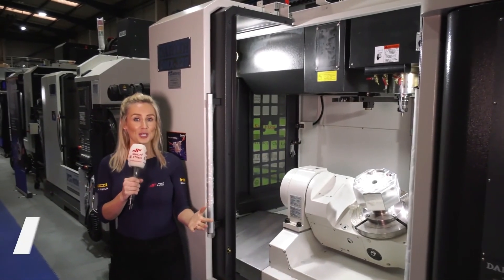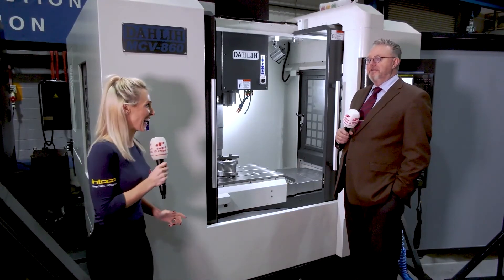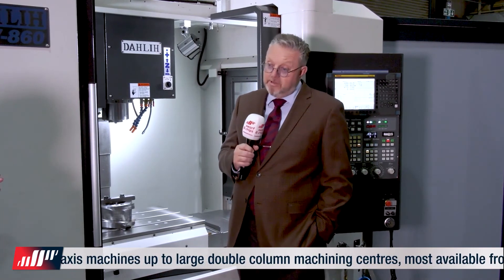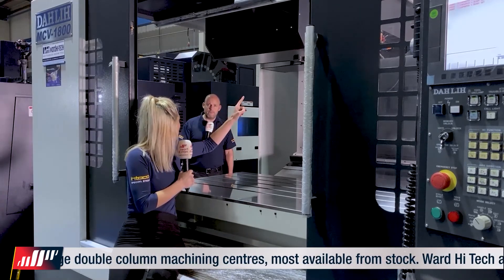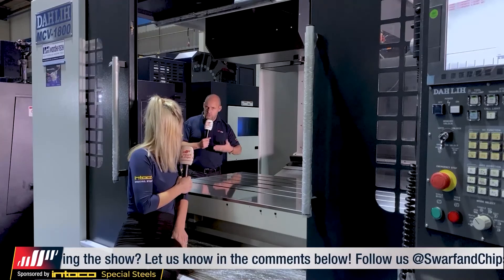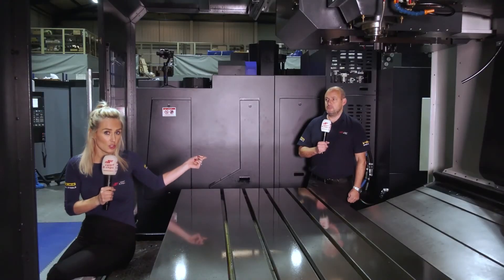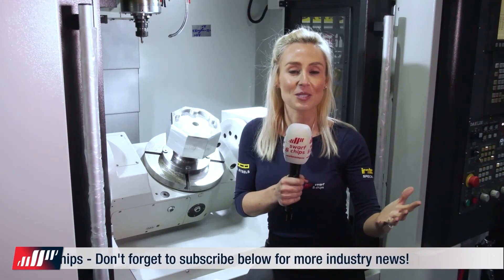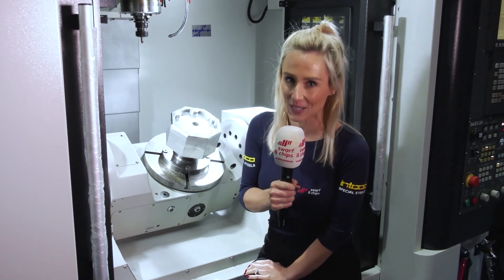We look at a VMC with no guards to establish just how well it’s built.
This week’s show delivers a deep dive into the Dah Lih range of machine tools. Supplied by Ward Hi Tech in the UK, Lyndsey speaks with Julian Frankland about the machine's power and performance. We take a look at the machine with no guarding in order to illustrate some of Julian’s points. Dah Lih’s range of machines includes small VMCs, 5 axis machines and double column machining centres. This SwarfandChips offers a punchy, broad overview of this popular Korean global brand.